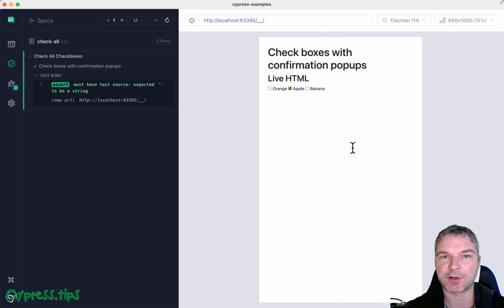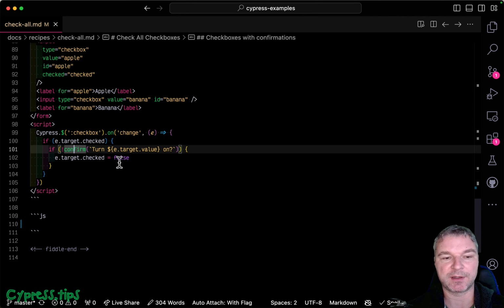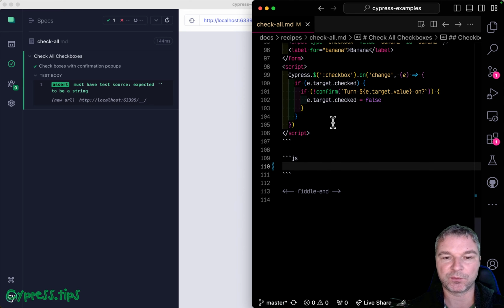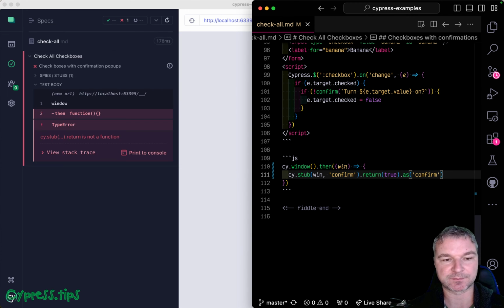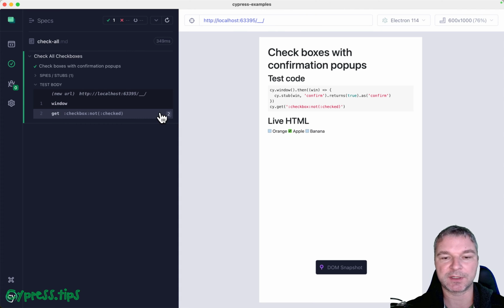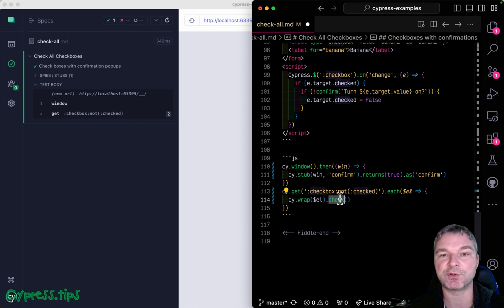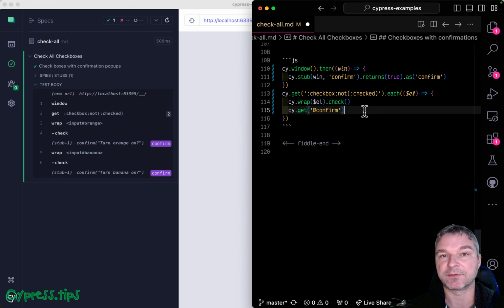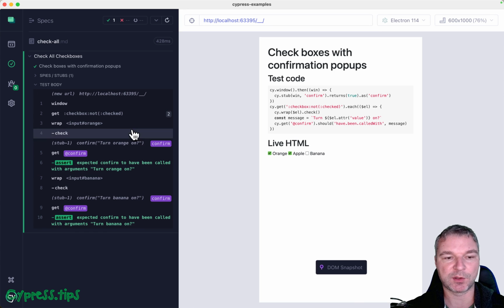Checkboxes With Confirmation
Imagine that the application asks the user to confirm before checking the box. This video shows how to check each unchecked box and assert the "window.confirm" method was called with the right message by using Cypress method stub.